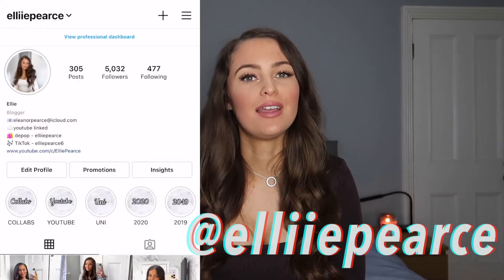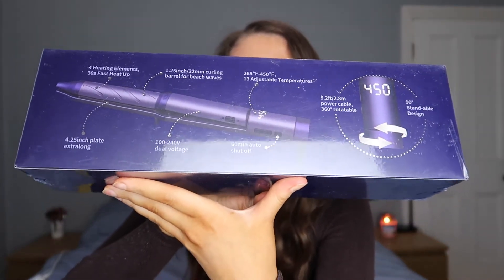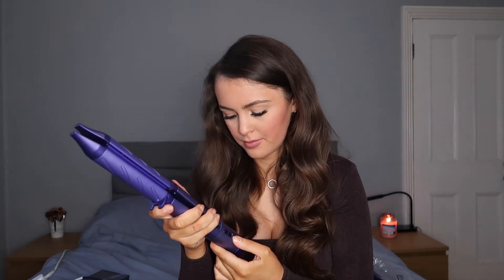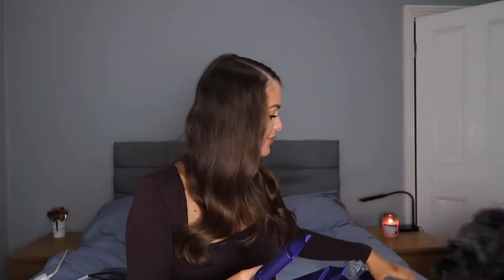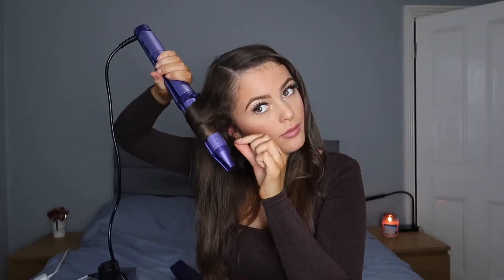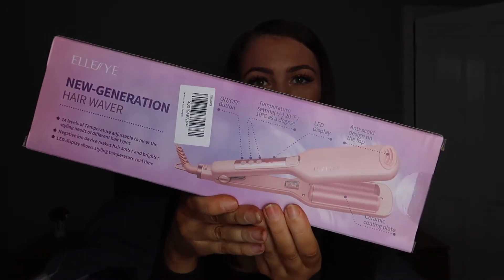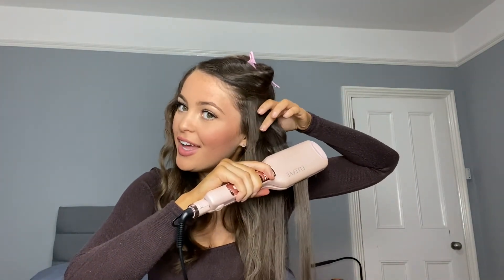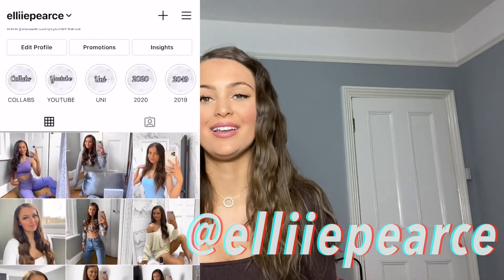TESTING ELLESYE 2 IN 1 HAIR CURLER&STRAIGHTNER + HAIR WAVER/CRIMPER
ELLESYE 2 in 1 hair curler/straightner

ELLESYE hair waver

• 21BUTTONS: elliepearce
• DEPOP: elliiepearce